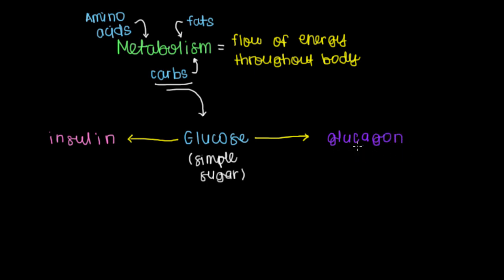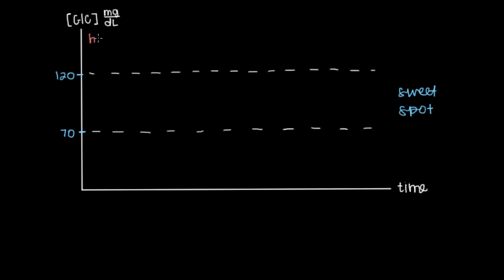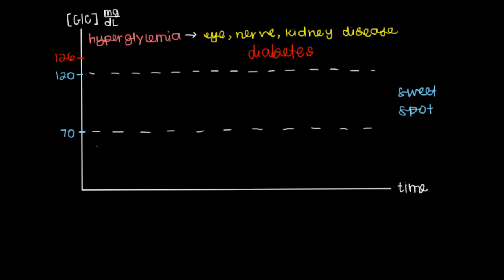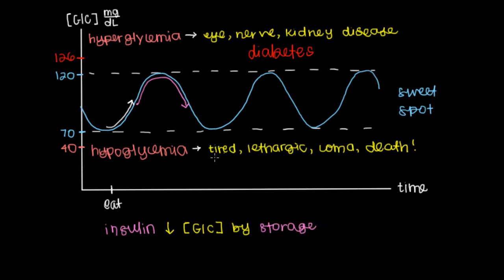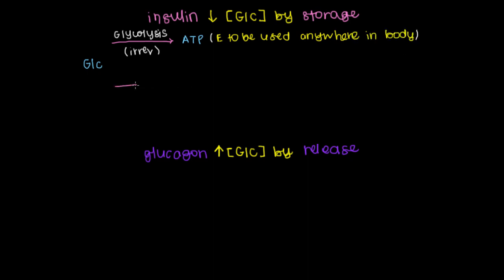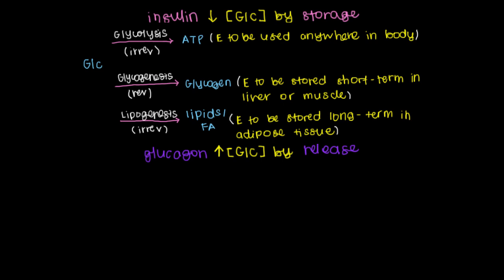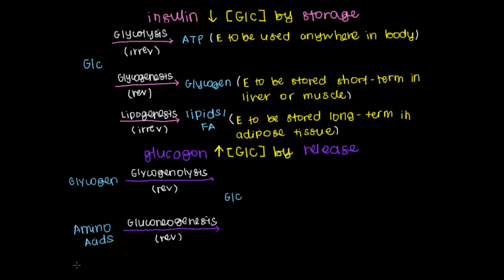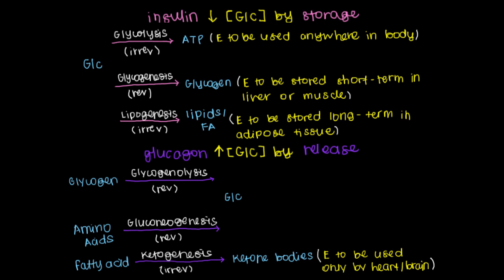Insulin and Glucagon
Learn how glucose levels in the blood are regulated by insulin and glucagon.